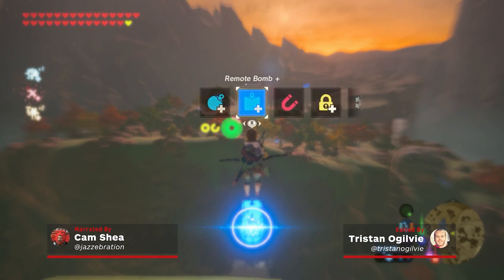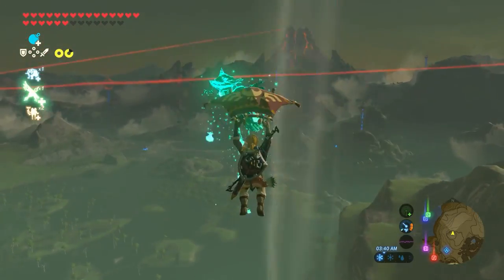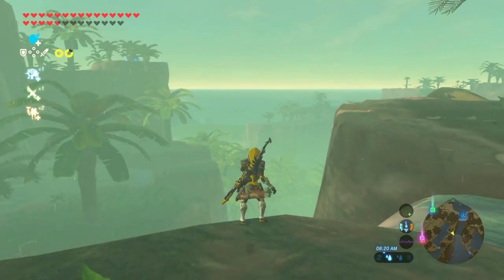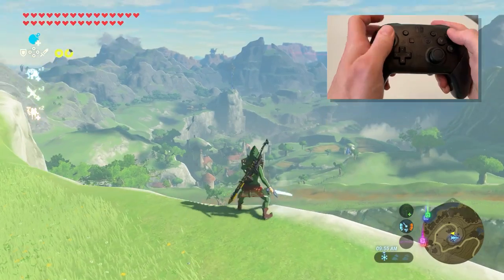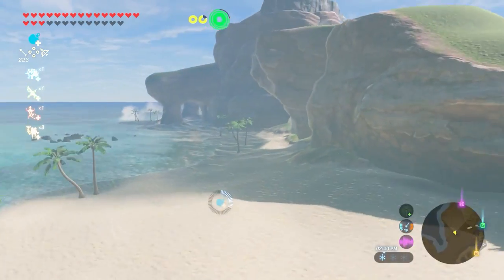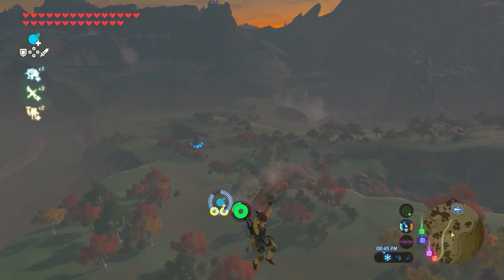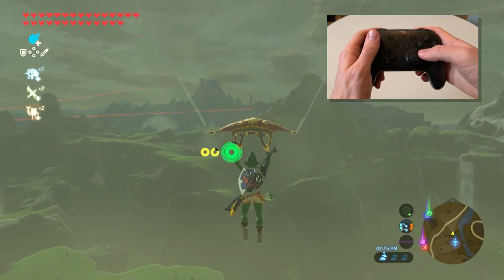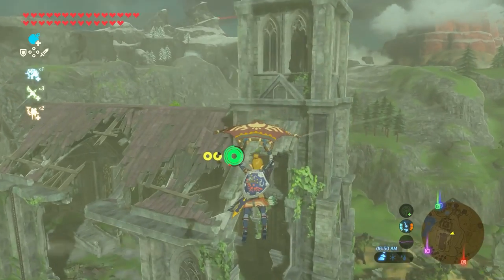How to Bomb Impact Launch in The Legend of Zelda: Breath of the Wild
The Bomb Impact Launch - or Windbomb - is one of the most entertaining ways to get around in The Legend of Zelda: Breath of the Wild. This guide will teach you three ways to do it - off ledges, off walls and while in the air. Hopefully you have as much fun with it as we do!

Huge thanks to Linkus7 and Limcube for their invaluable and in-depth tutorial videos, as they taught us a lot about this technique. Go check 'em out: